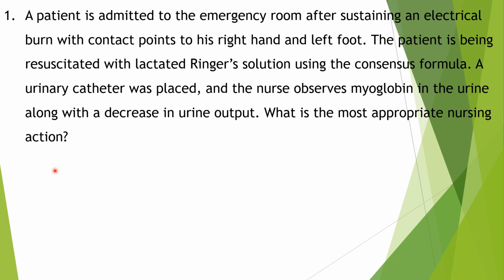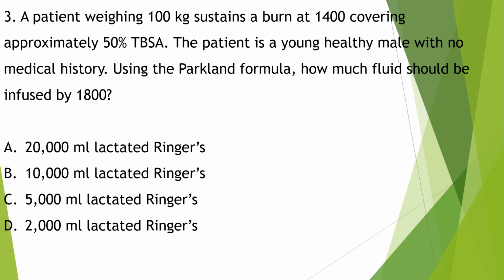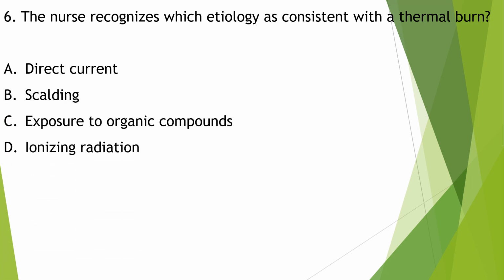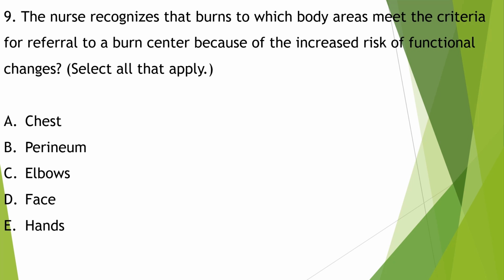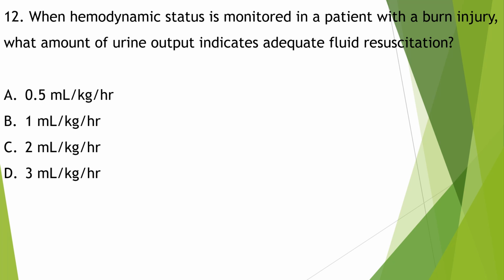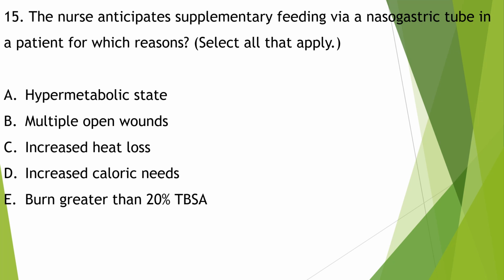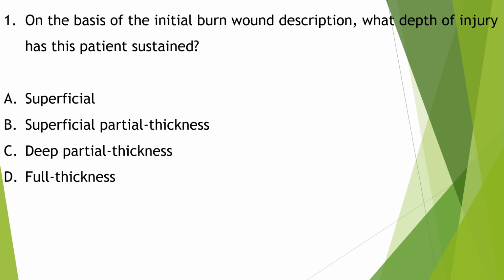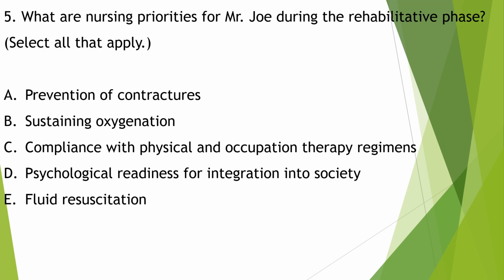Next Gen NCLEX RN 54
Care for Patients With Burns